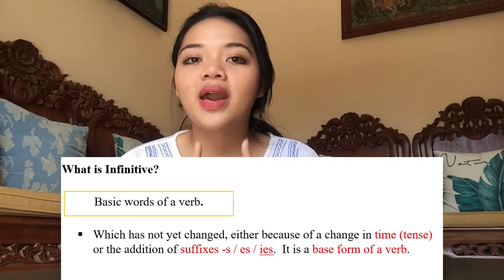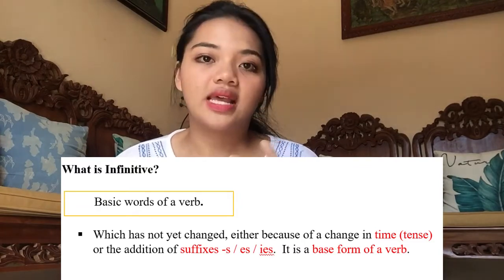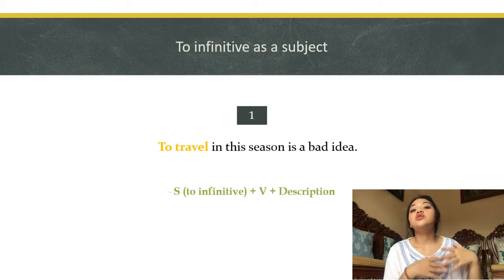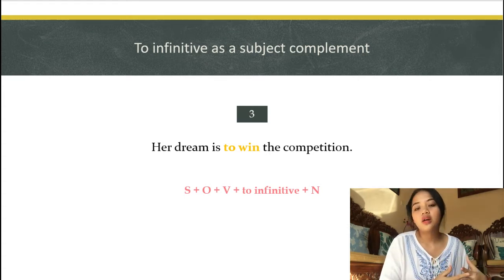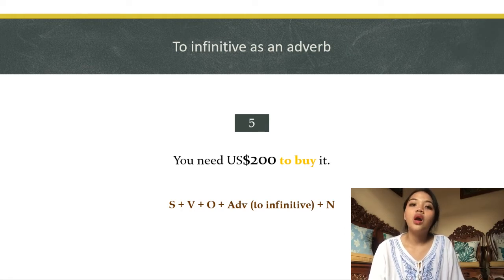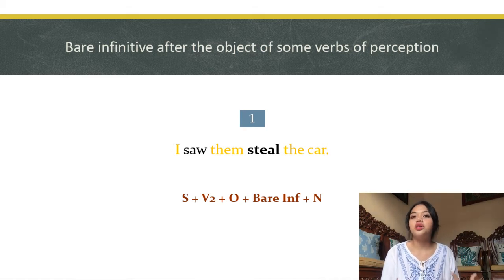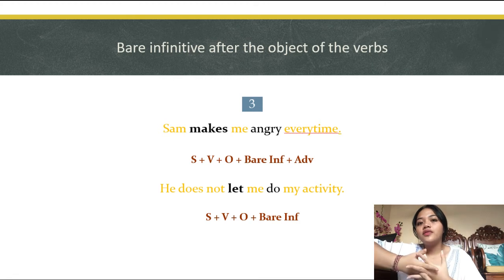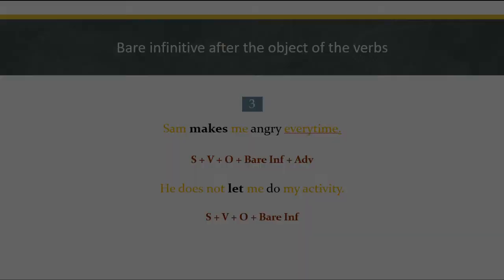What is Infinitive??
I'm sorry if there are still some mistakes.